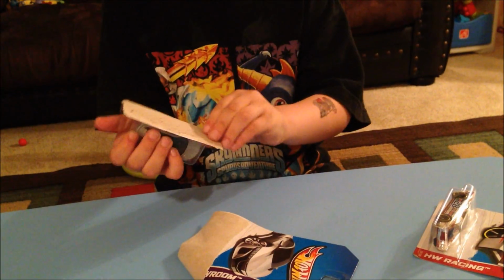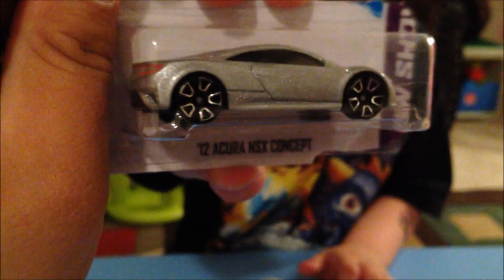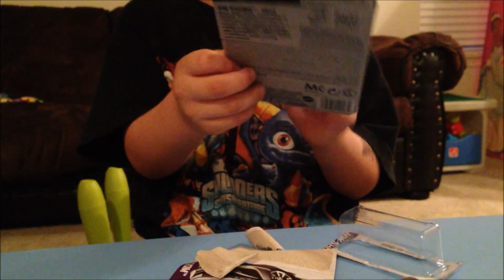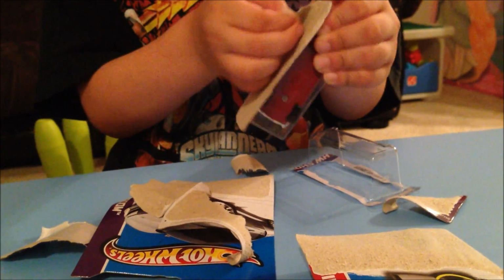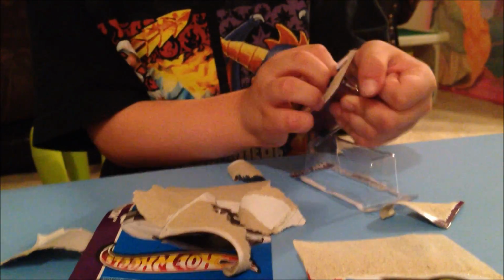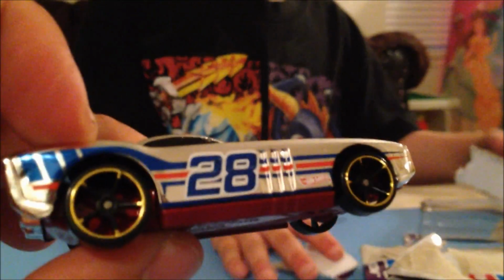Hot Wheels Finds and Unboxing!!!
Hey Everyone, i asked my son what he wanted to do tonight and his response was an unboxing video all by myself... " You got it kiddo" Thus here we are with this... Thanks for watching and please subscribe...